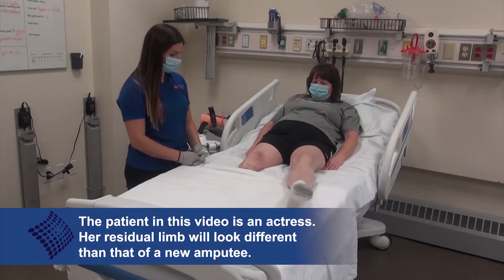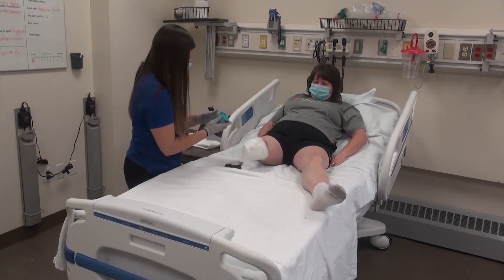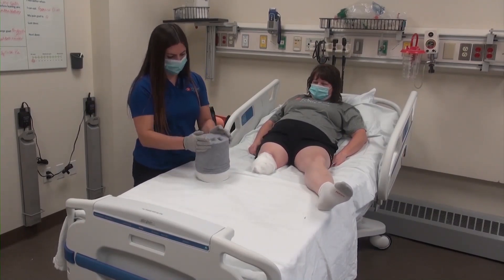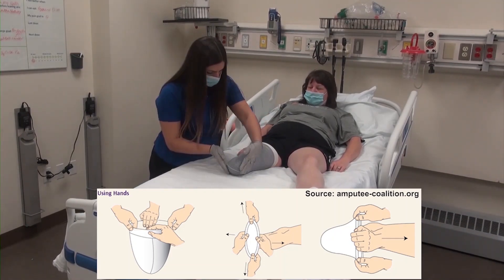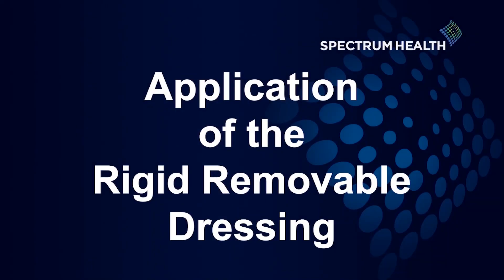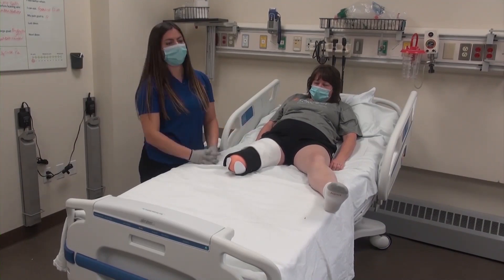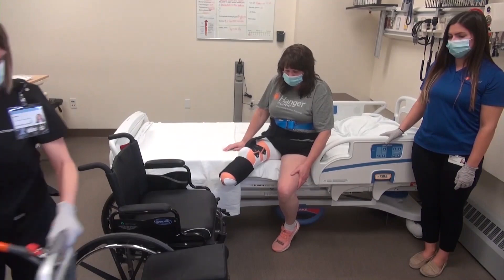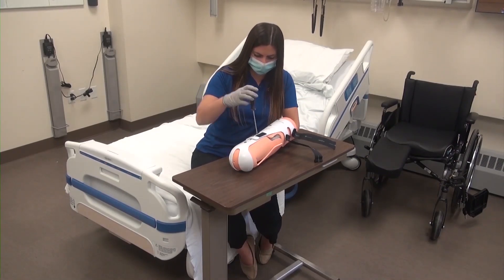Transtibial (Below Knee) Amputation Basics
This video covers how to perform dressing changes, apply a shrinker, apply a prosthetic sock, and use a rigid removable dressing with a patient who has a newly amputated lower extremity.